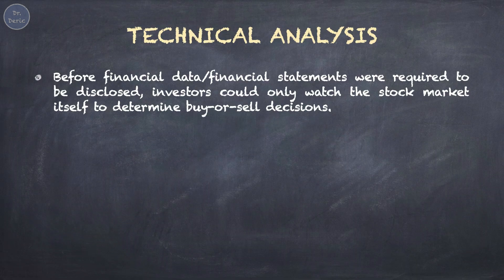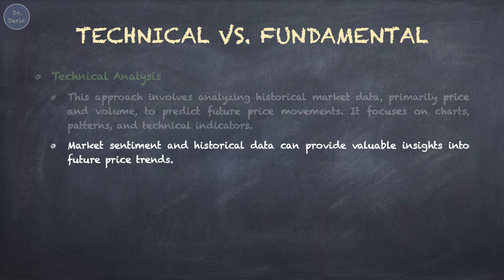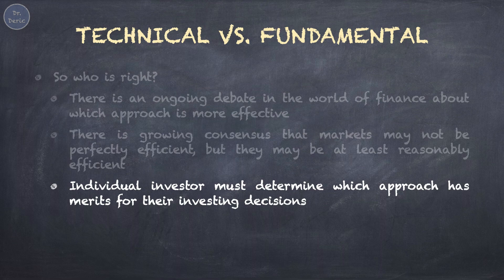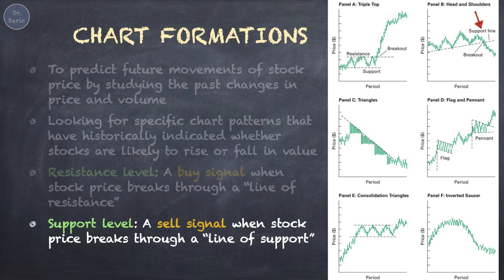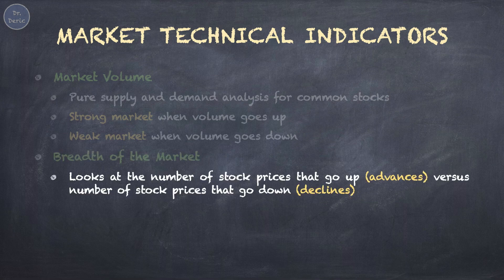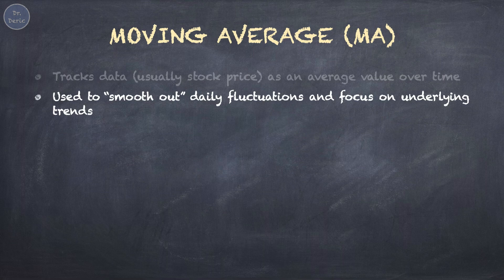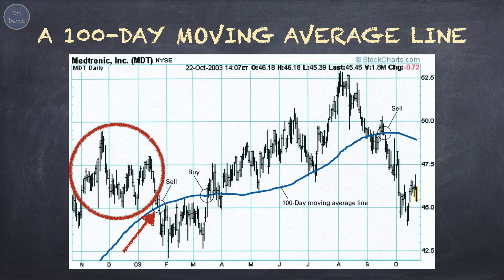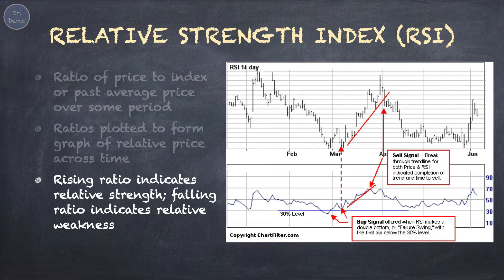Technical Analysis【Dr. Deric】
00:00 Introduction
00:07 Technical Analysis
01:00 Technical vs. Fundamental Analysis
01:51 Technical vs. Fundamental Analysis: Who is right?
02:52 Chart Formations
04:10 Market Technical Indicators: Market Volume, Breadth of the Market
05:18 Bar Chart
05:58 Moving Average (MA)
08:04 Relative Strength Index (RSI)